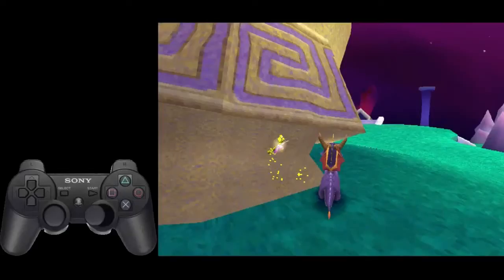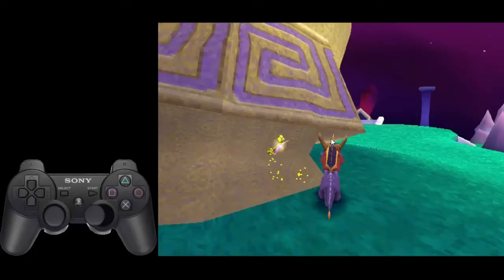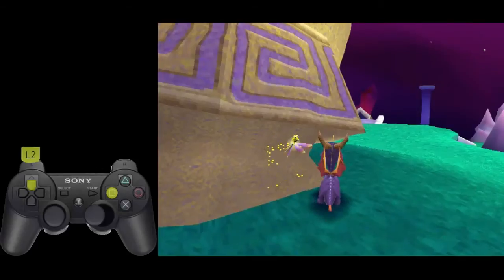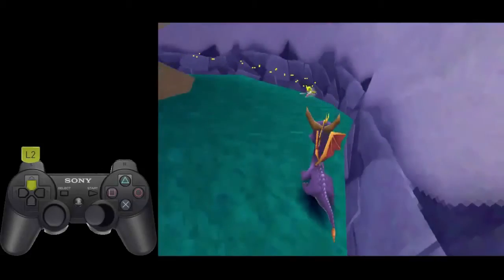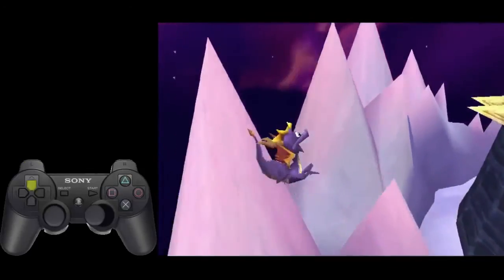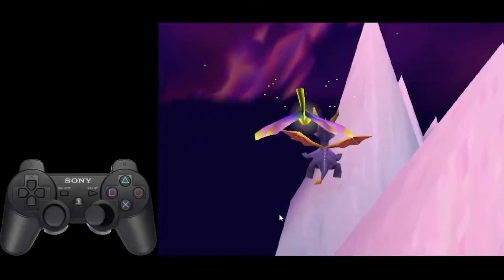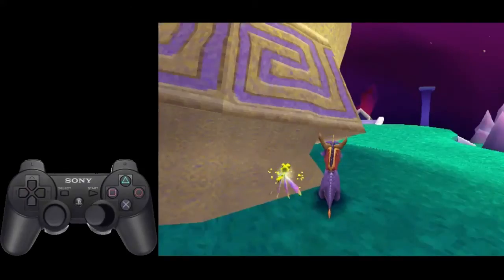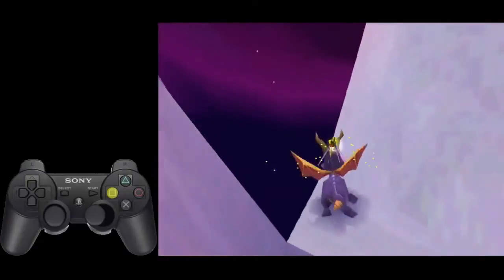Updated helmet proxy tutorial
doot